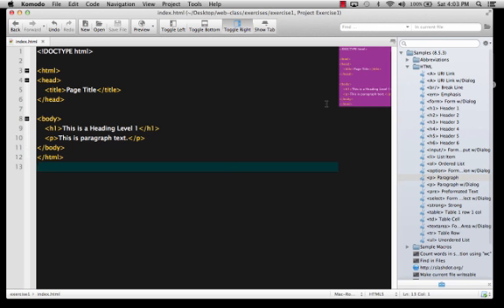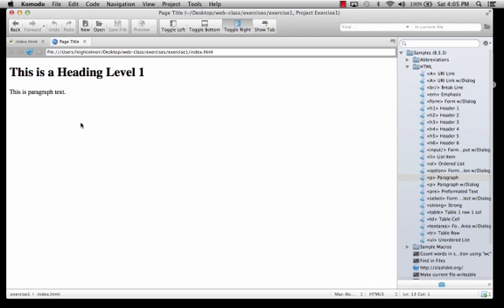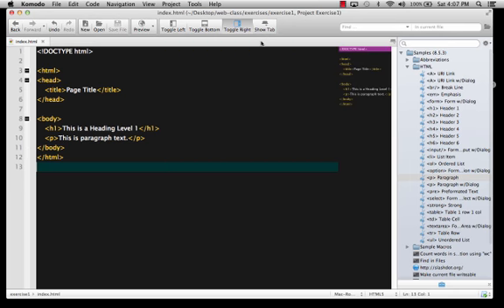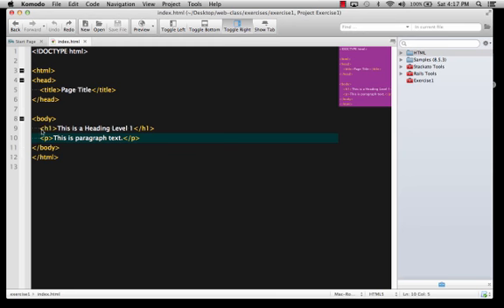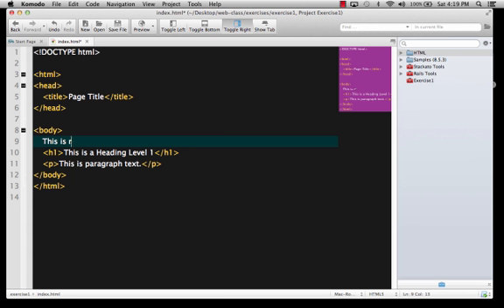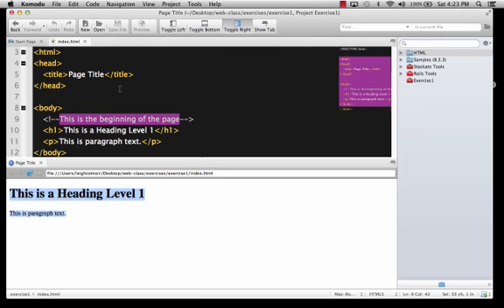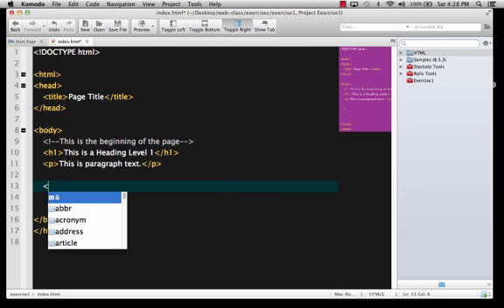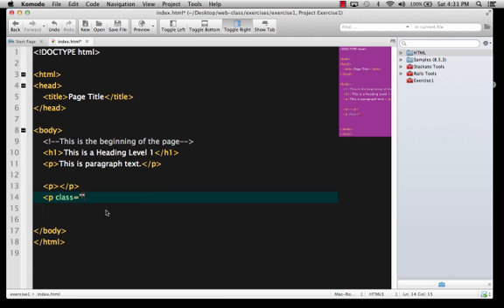Komodo Edit Part 03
Navigating through split views, adding comment, and seeing how autocompletion works.